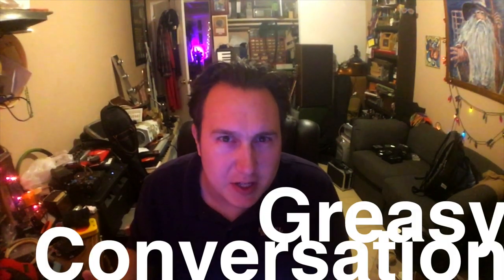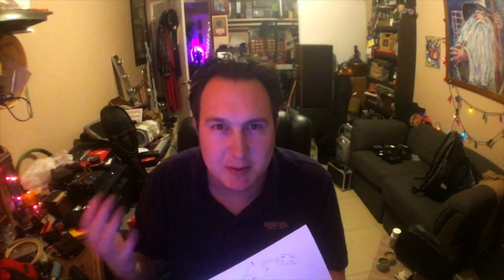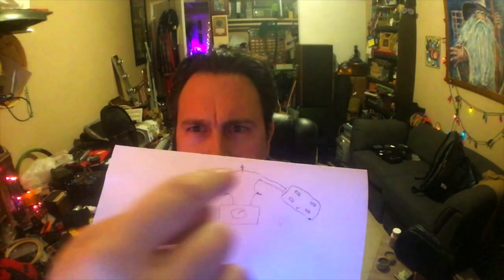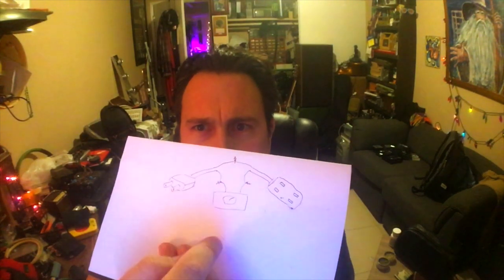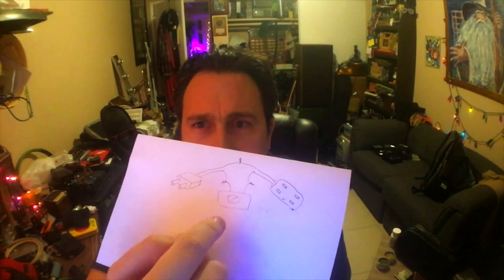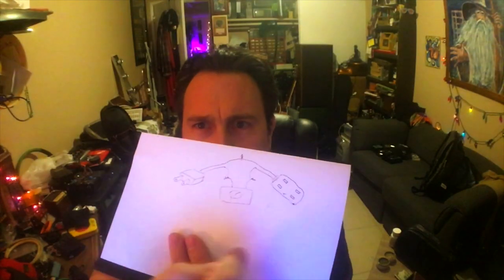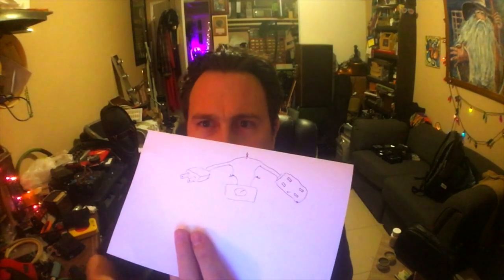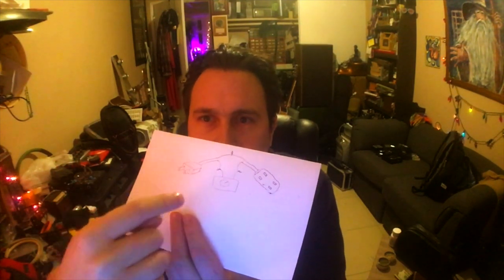🔌 How to put a dimmer on an extension cord💡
Dim all the things! Why are your lights so bright? You call this atmosphere? Save power and make things last longer! It's never dumb to dim! Dim some!